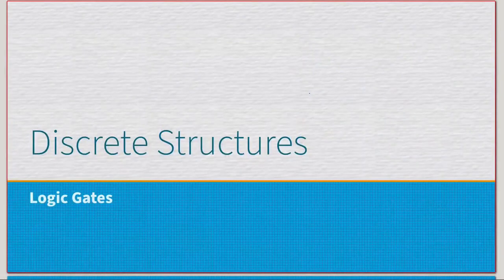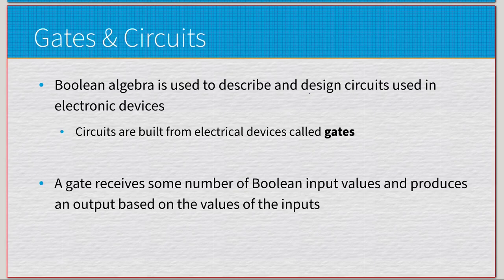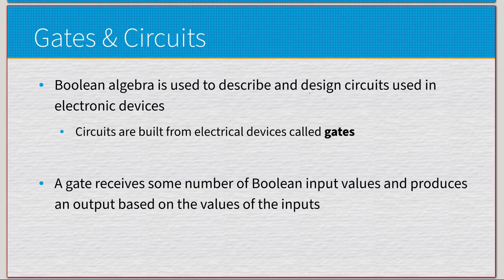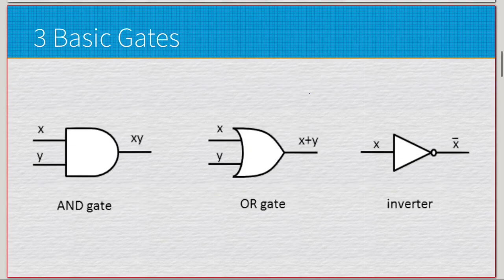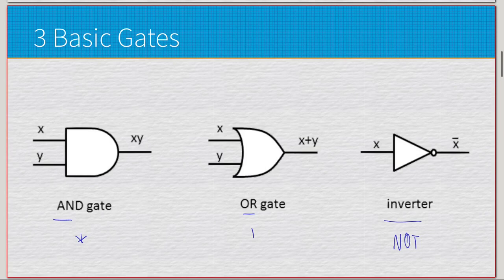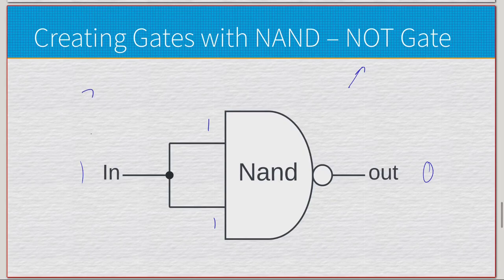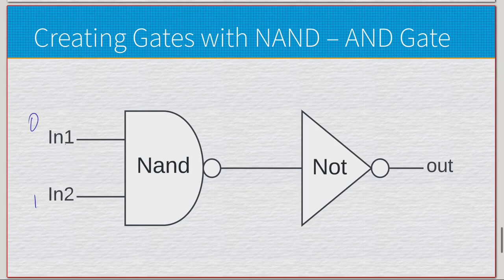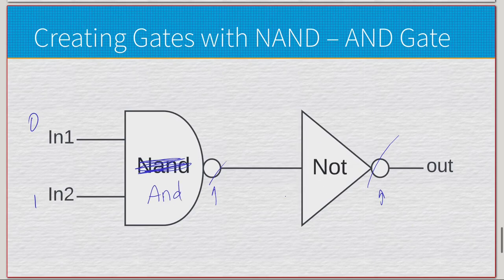Understanding Logic Gates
A simple video discussing Logic Gates and their implementations